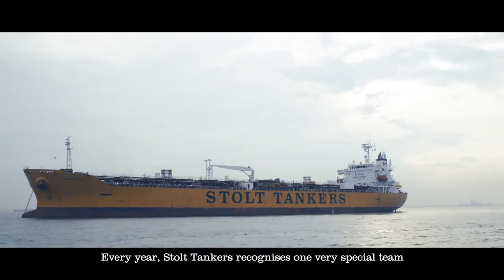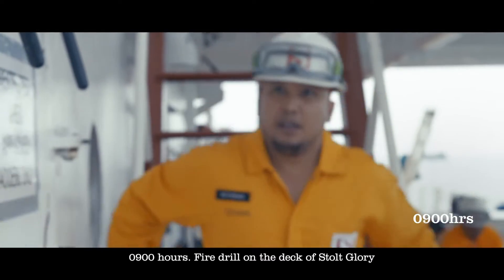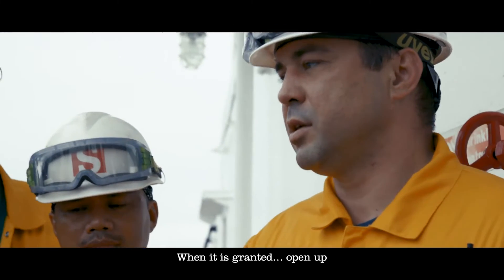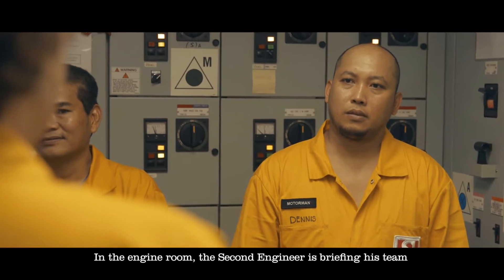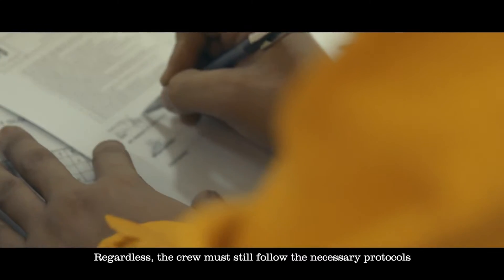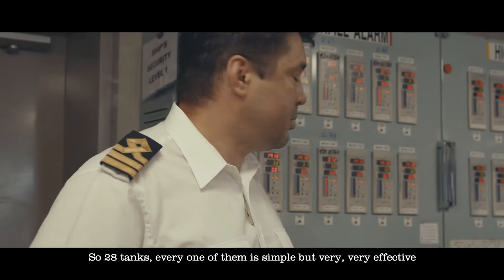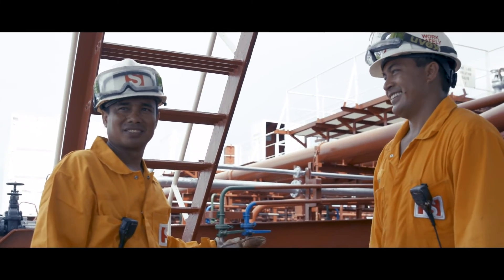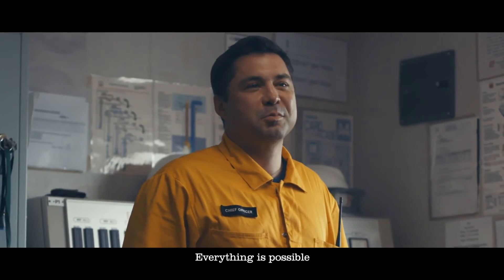Stolt Tankers | Glory Days: Inside the Ship of the Year - Guardianship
At Stolt Tankers, safety for people and the environment is our number-one priority, with the goal of zero harm always in mind. The second instalment of our three-part Glory Days documentary gives an insight into how our crew onboard Stolt Glory focus on health and safety excellence every day.

The third and final episode will be released on 18th September 2018.